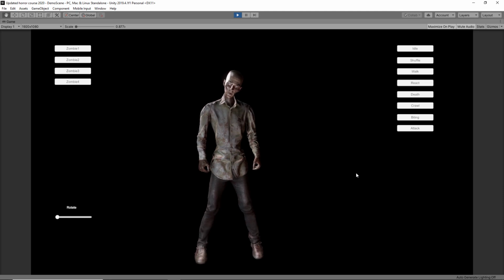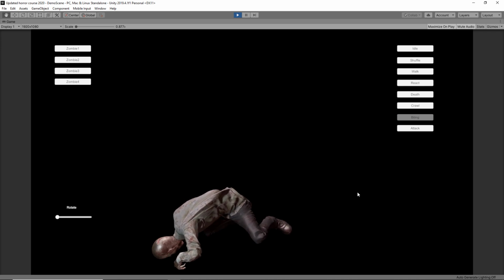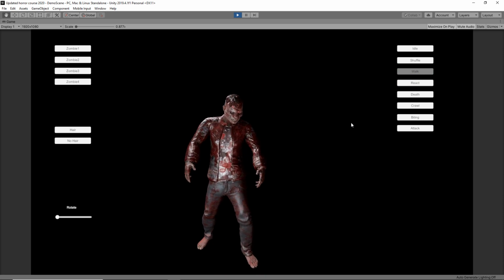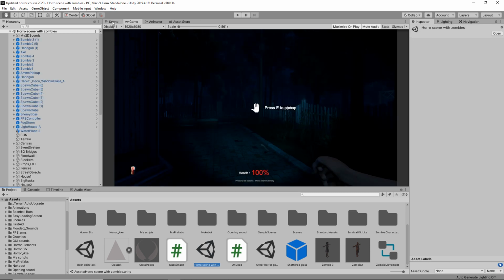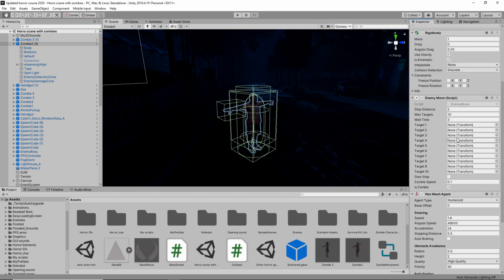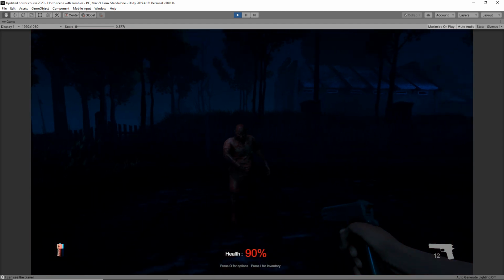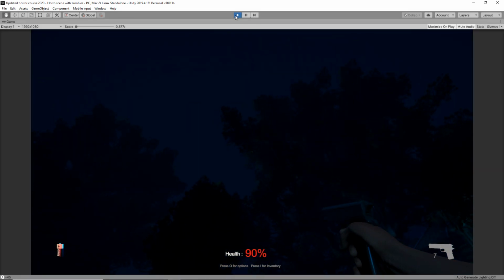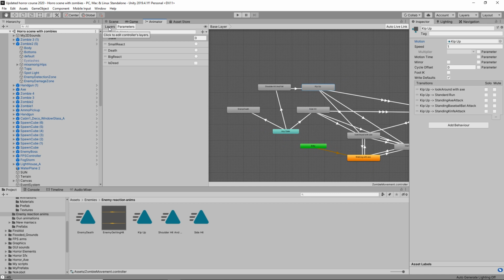Free zombie characters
Udemy course on Black Friday sale
Make a horror survival game in Unity:

Use these zombie characters in your games.